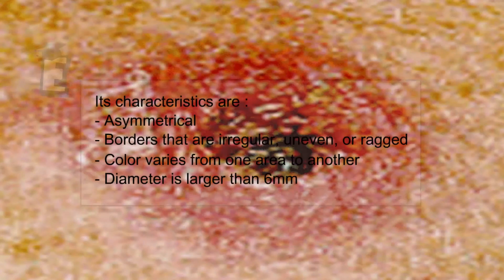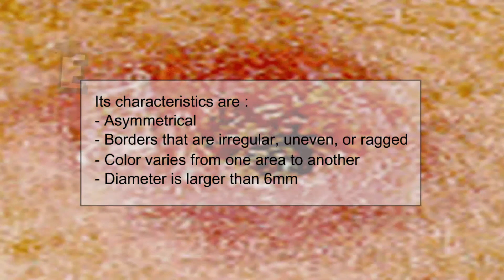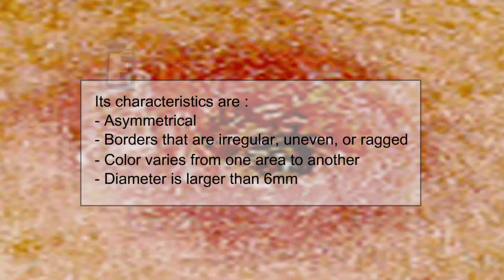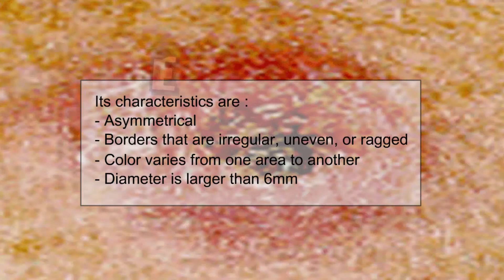Skin Cancer Learn for Children and Kids | EDUKID Learning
Skin cancers are cancers that arise from the skin. They are due to the development of abnormal cells that have the ability to invade or spread to other parts of the body. There are three main types of skin cancers: basal-cell skin cancer (BCC), squamous-cell skin cancer (SCC) and melanoma.[1] The first two, along with a number of less common skin cancers, are known as nonmelanoma skin cancer (NMSC). Basal-cell cancer grows slowly and can damage the tissue around it but is unlikely to spread to distant areas or result in death.